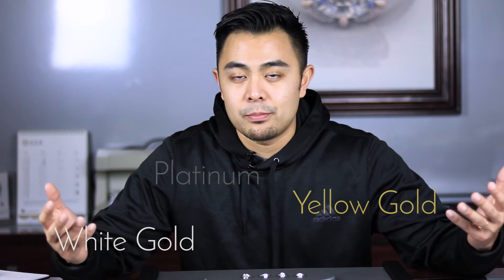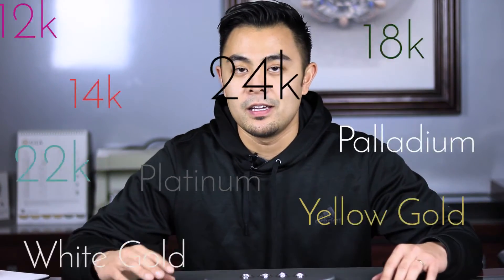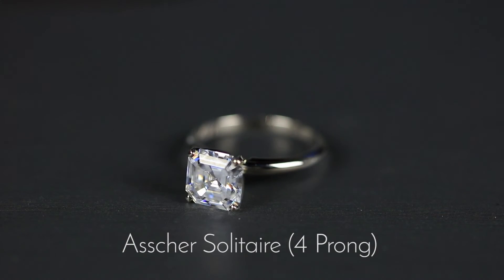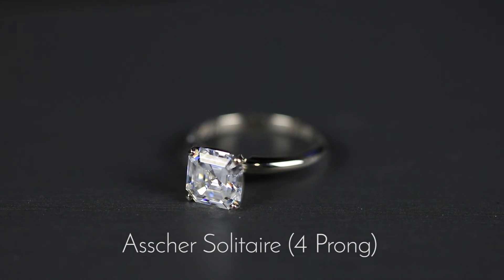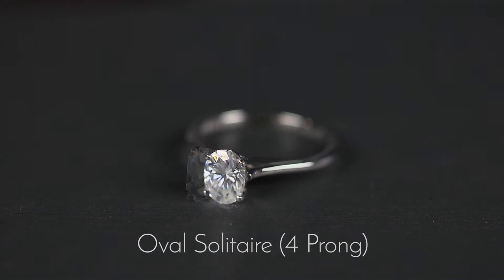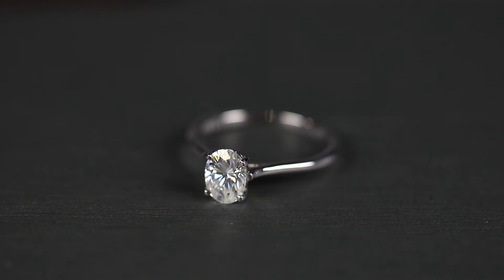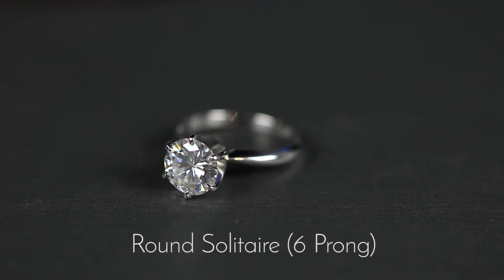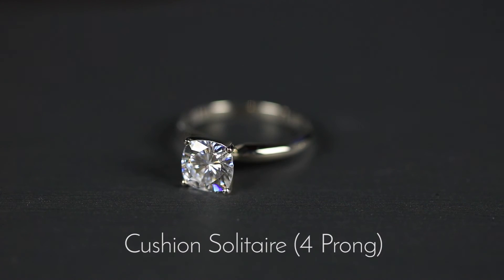Classic Solitaire Moissanite Rings In Less Than 2 Min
GIA Grad + Founder and Front Man of F&B Michael spotlights the well-known classic and timeless industry design, "the solitaire ring."